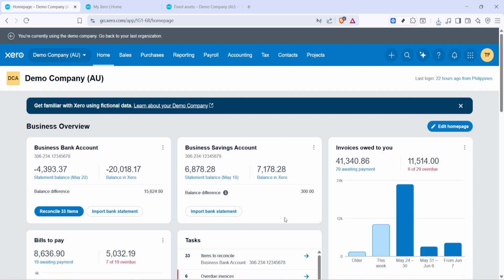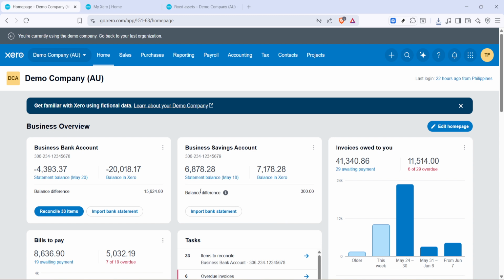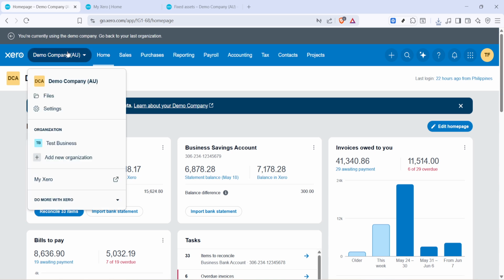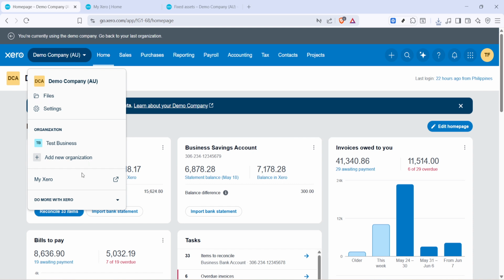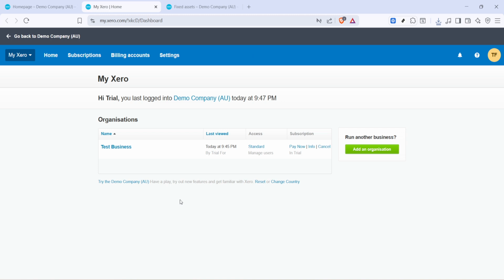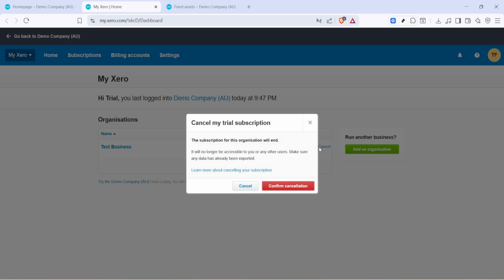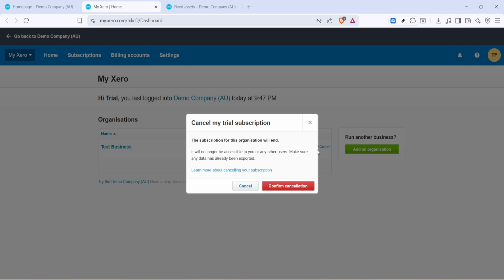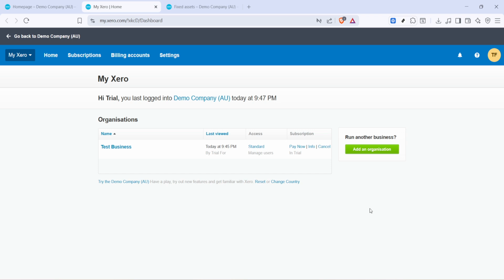How to Delete Xero Organization (Step By Step 2026)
How to Delete Xero Organization